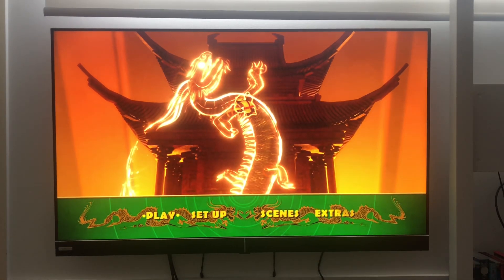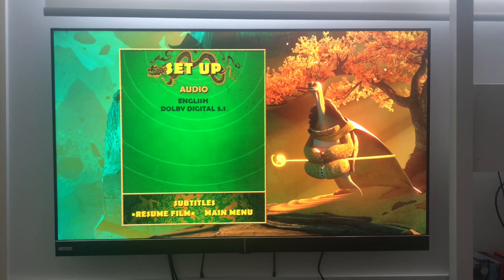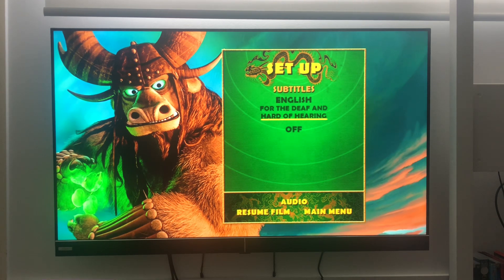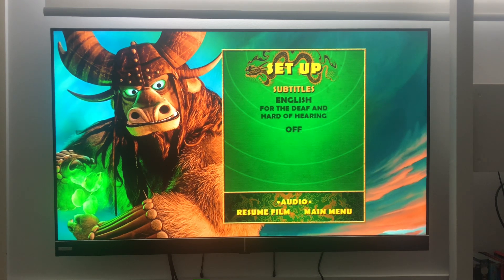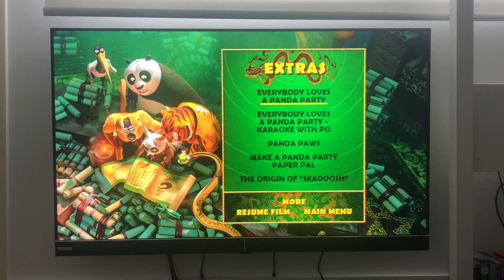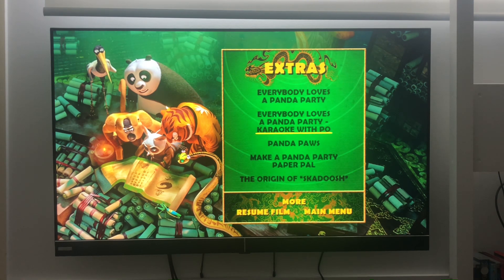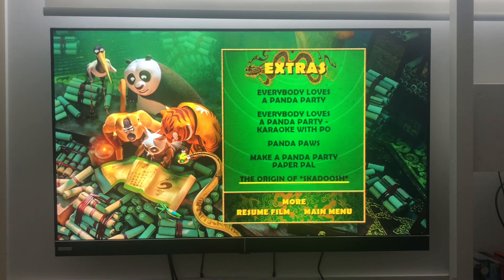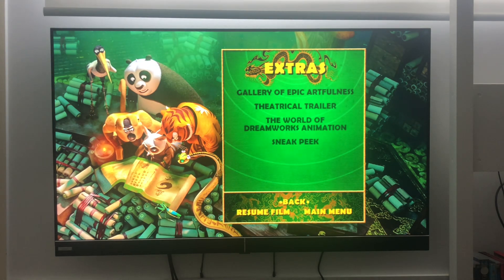DVD Menu Walkthrough For Kung Fu Panda 3 2016 DVD